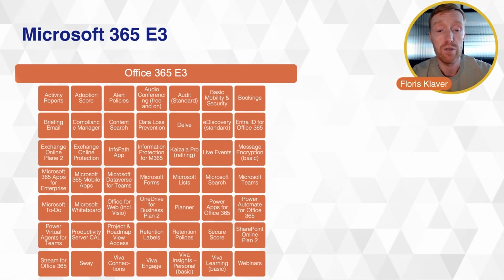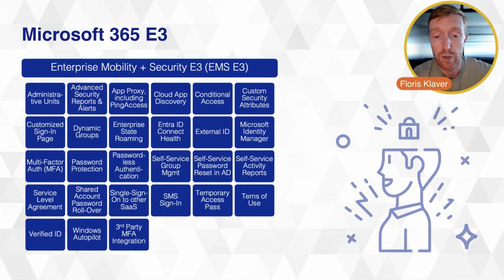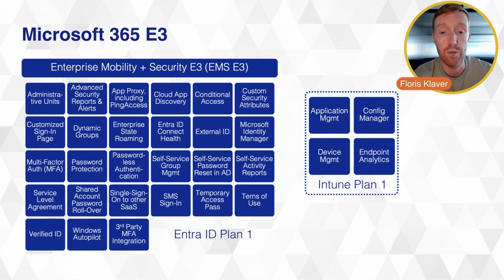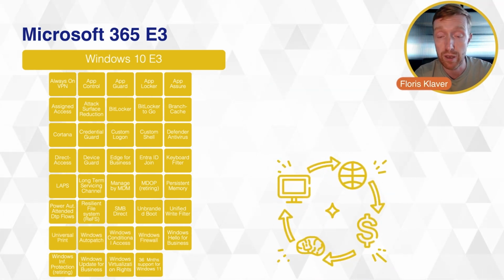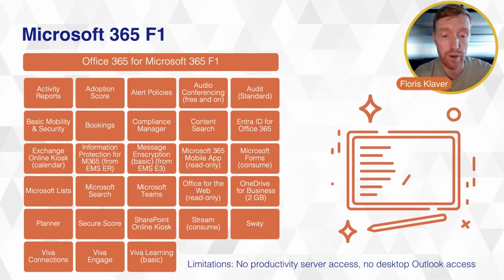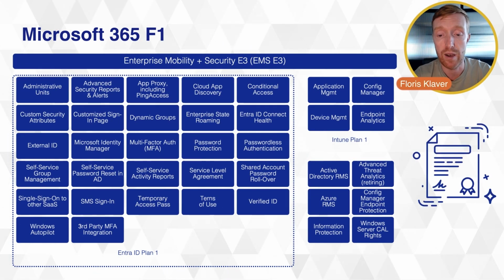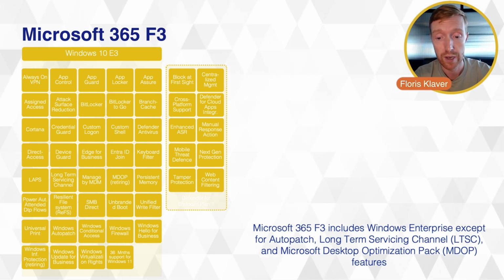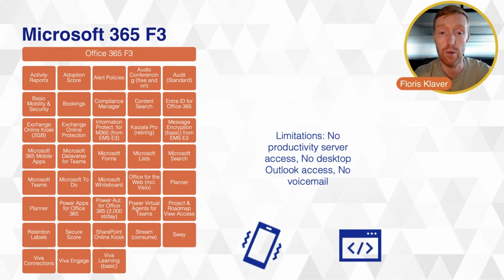Core Building Blocks of M365 Suites | Mastering Microsoft 365 Licensing 2024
Understand the building blocks of Microsoft 365 - Let's look at the different  components of each suite and the services they offer.

Dive into the essential components that make up Microsoft 365 in this detailed guide. We'll take you through the various services included in key M365 suites, starting with the comprehensive Microsoft 365 E3, followed by the front-line worker-focused Microsoft 365 F1, and concluding with the versatile Microsoft 365 F3. Understand the functionality and scope of each suite to better determine which options align best with your organizational needs.

This video is perfect for IT professionals and decision-makers seeking to deepen their understanding of Microsoft 365's diverse offerings and how each can enhance workplace productivity and collaboration.

Content
00:00 - 00:53 Intro
00:53 - 04:35 Microsoft 365 E3
04:35 -06:33 Microsoft 365 F1
06:33 - 08:03 Microsoft 365 F3